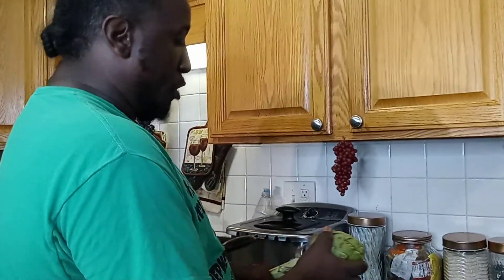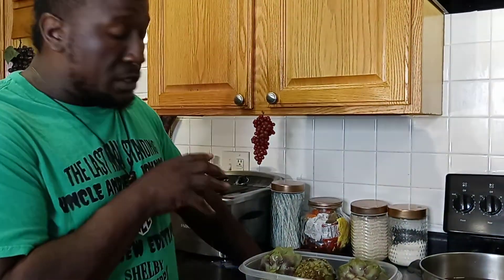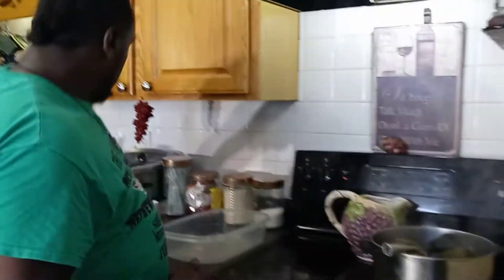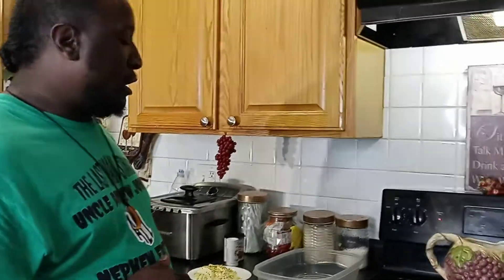Boiled Artichokes with creamy butter